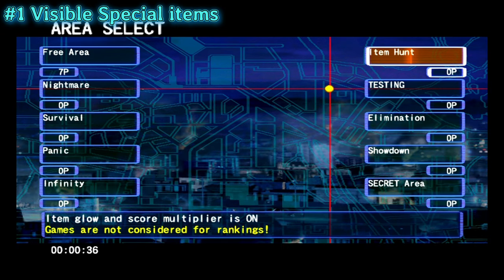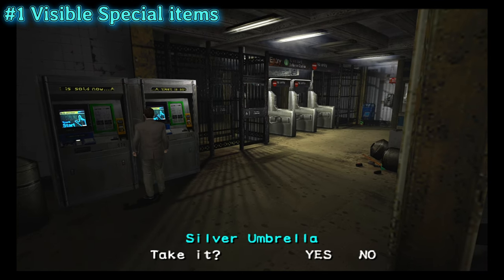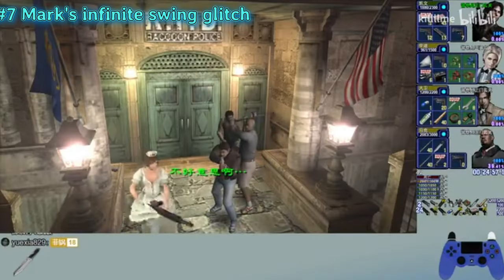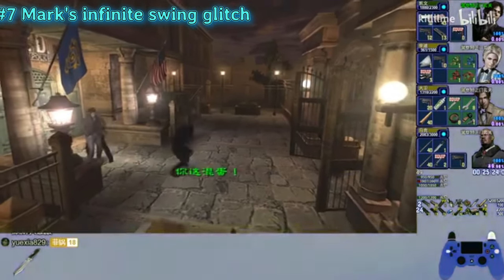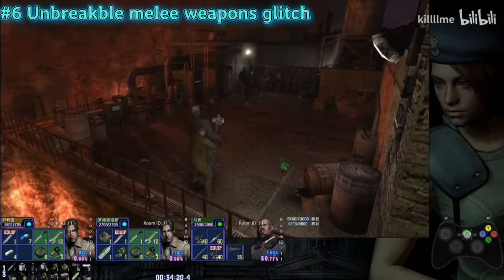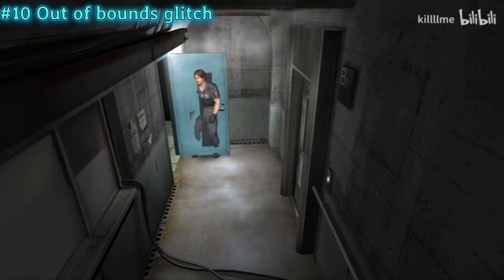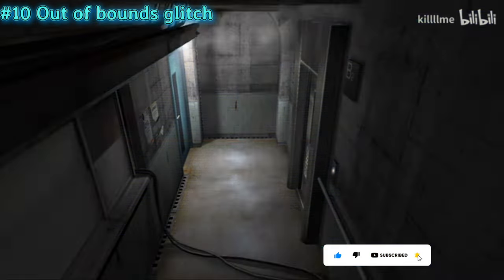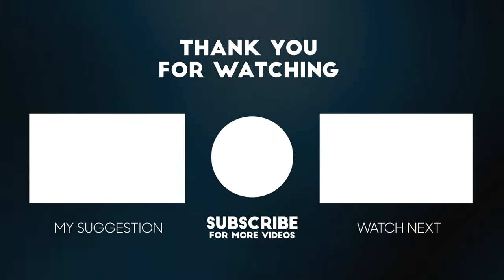Top 10 Glitches in Resident Evil Outbreak File1 & 2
During my Online playthroughs with friends we discovered some rare Glitch's and a big thanks to Killme He figured out how to do most of these glitch's
this is link to his bilibili channel you will find a lot more glitches and exploits.
hope you enjoy the video and thanks.

Chapters
0:00 Visible SP items
00:25 Infinite FAS
01:16 Infinite SMG
01:48 Double heal with a single shot of the capsule shooter
02:19 Box Glitch
02:48 Marks infinite swing
03:28 Unbreakable melee weapons
04:00  Making lions go in water
04:43 Cancelling someone's instant kill with a FAS
04:54 Out of bounds
05:31 Outro